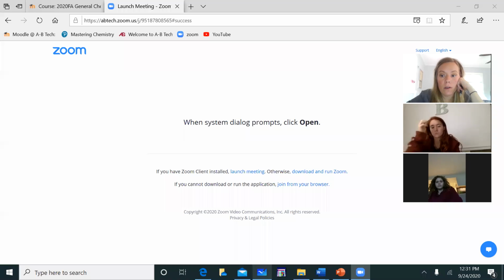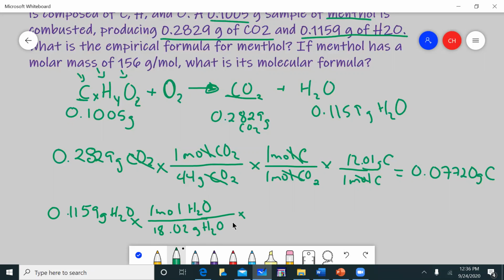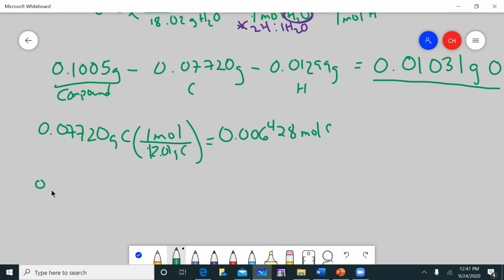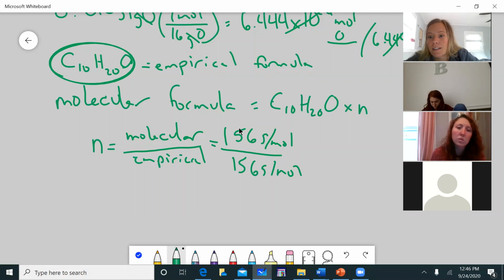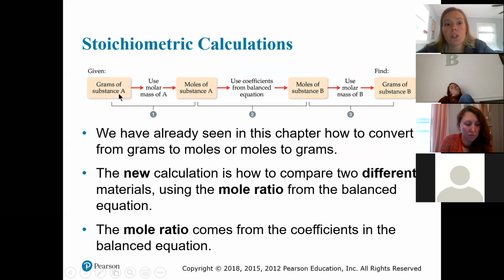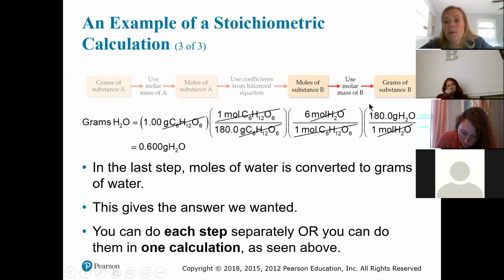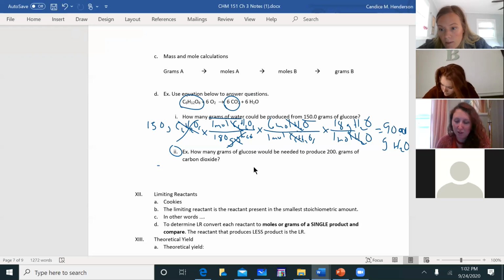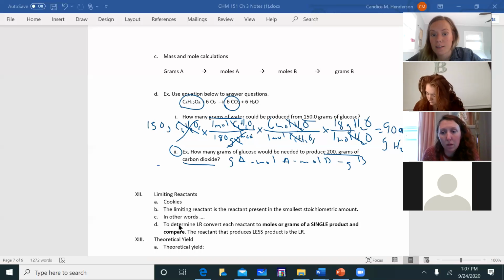9/24/20 Part A CHM 151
Chapter 3: Combustions Analysis, Stoichiometry, Limiting Reactant, Percent yield